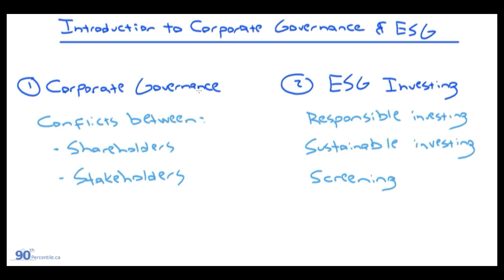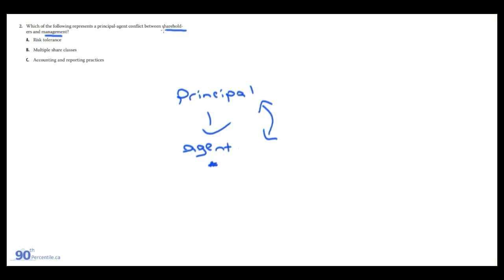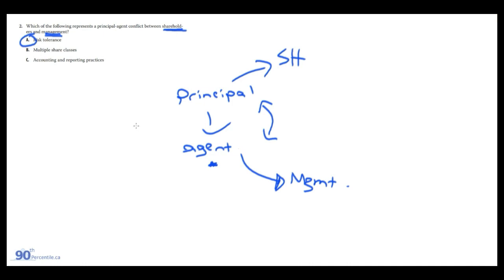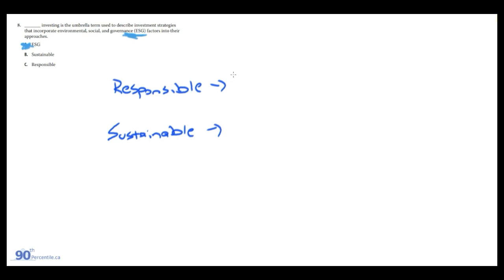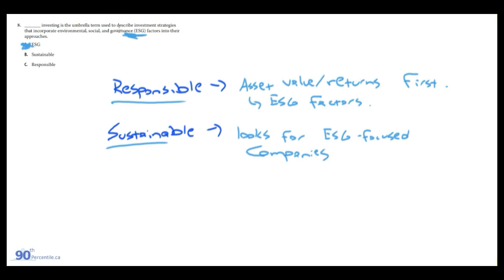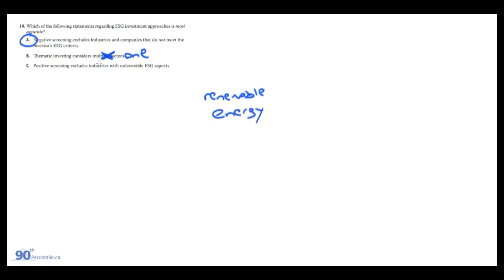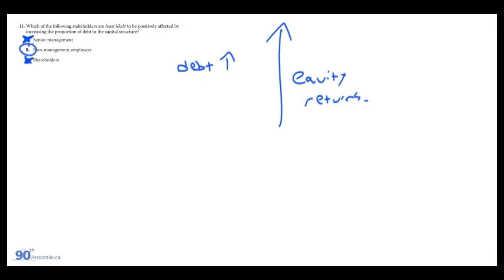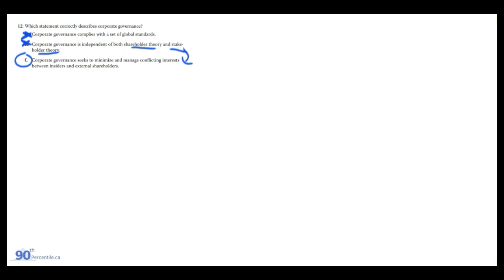2023 CFA Level 1 - Corporate Issuers | Learning Module 29 | Corporate Governance (EOC Questions)